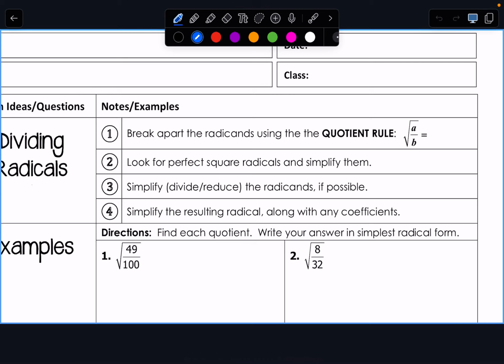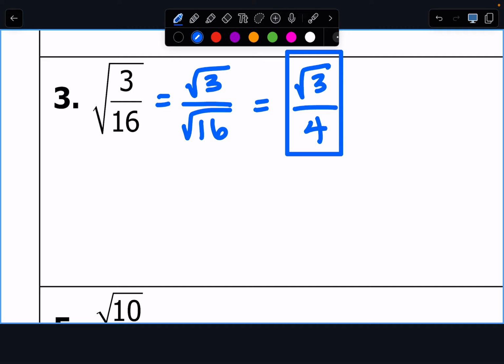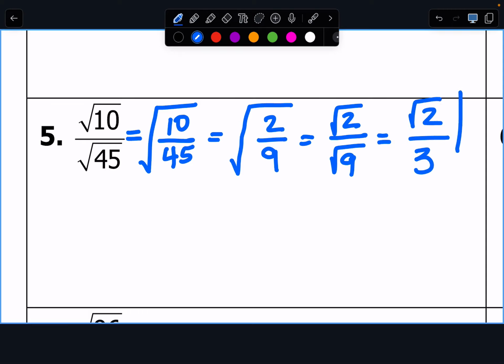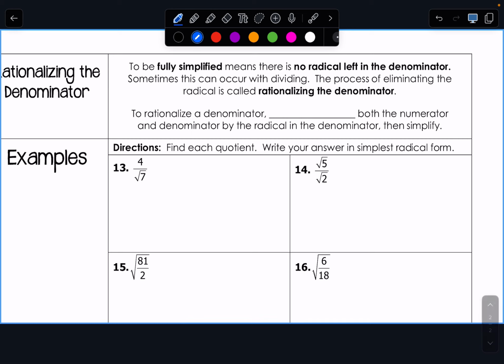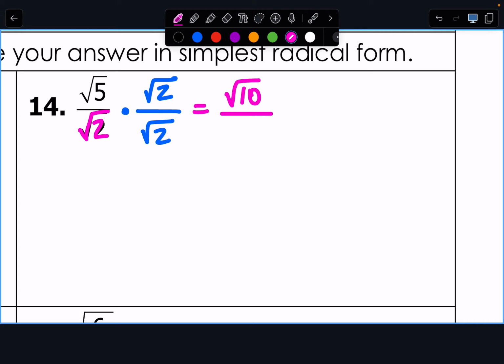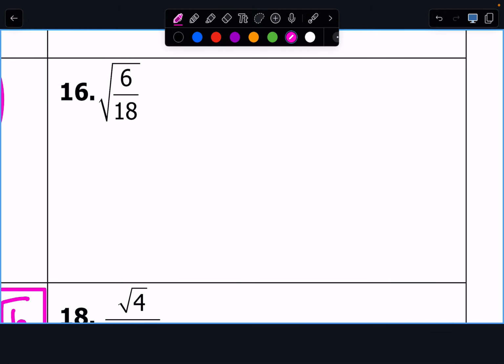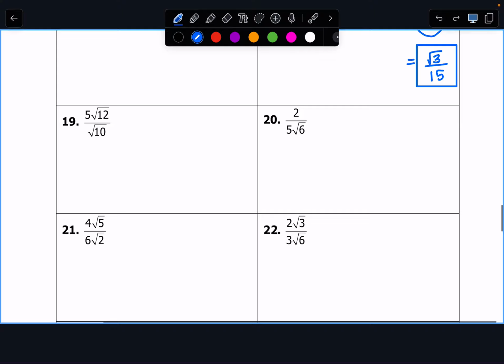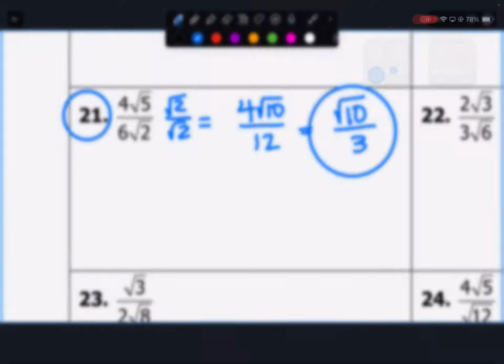9.1d algebra 5/7/25